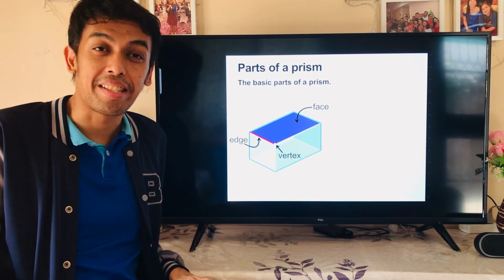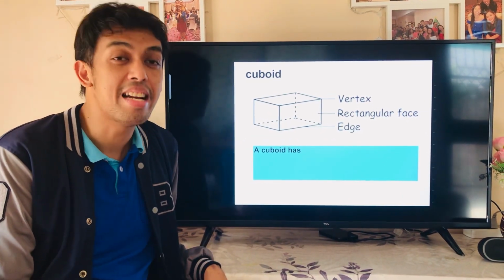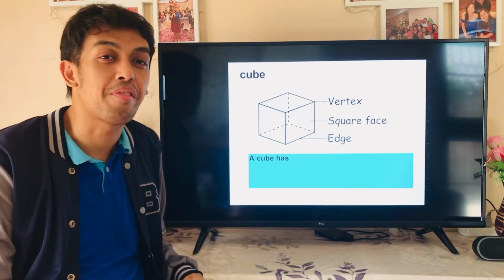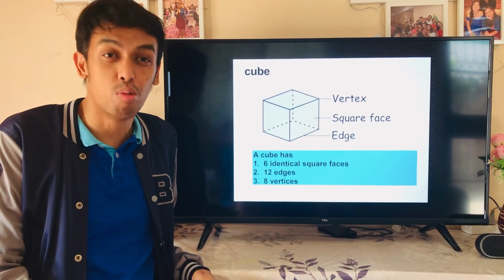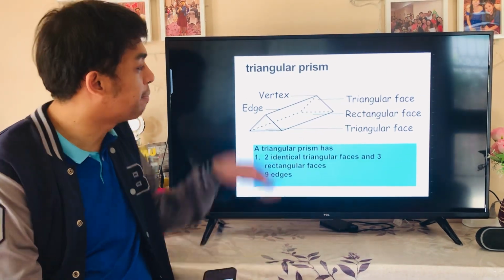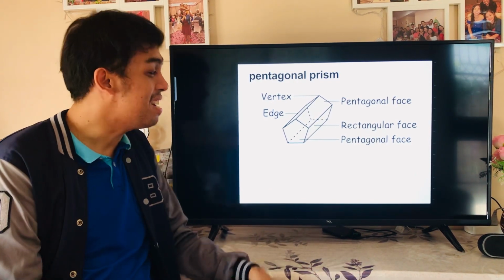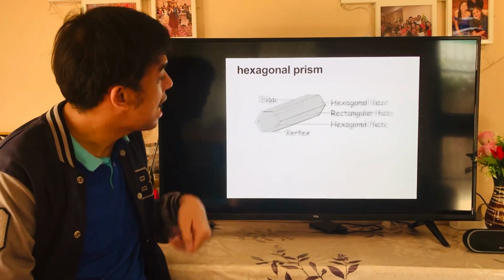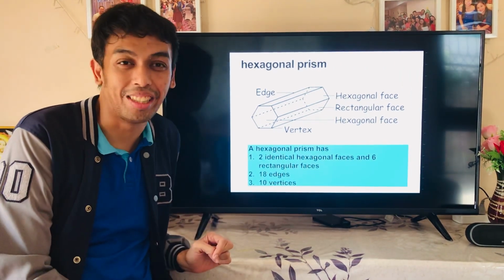P6 Math 3D Shapes: Prisms